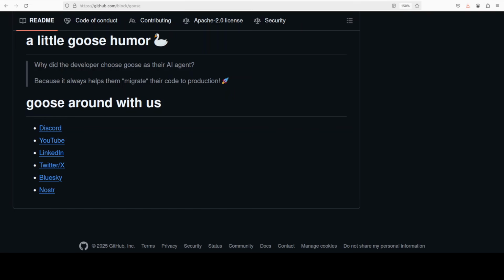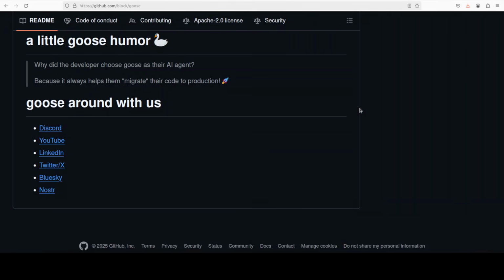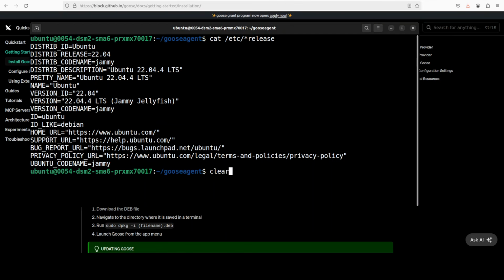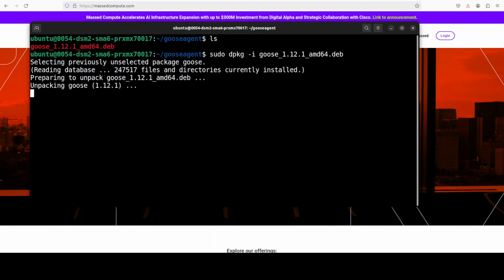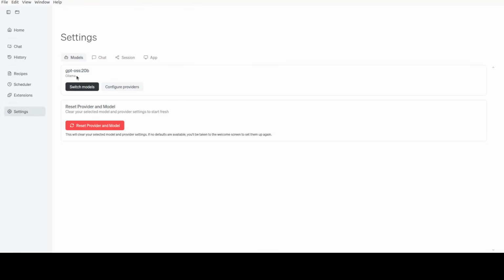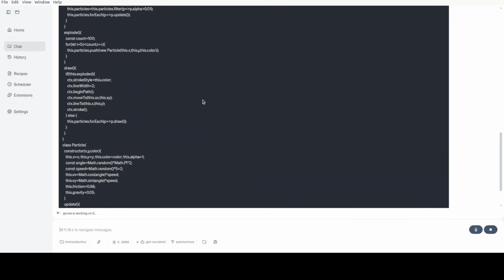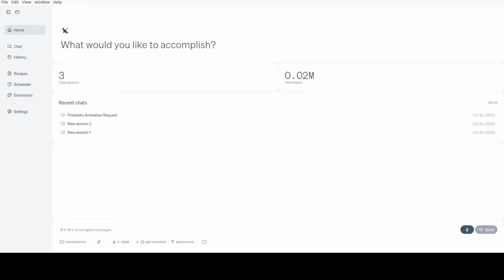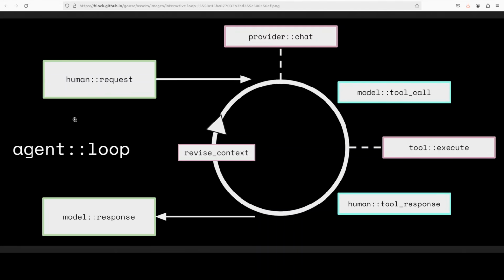Goose with Ollama: Extensible AI Agent: Install Locally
This video installs Goose with Ollama which is an open source, extensible AI agent that goes beyond code suggestions.